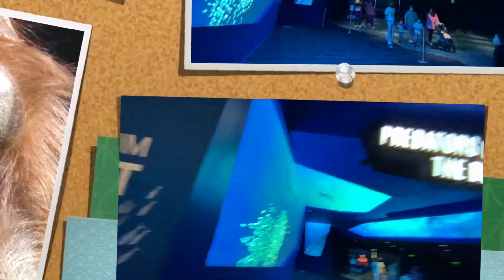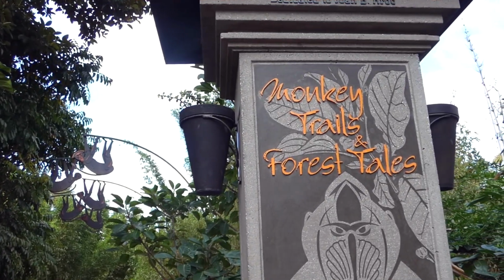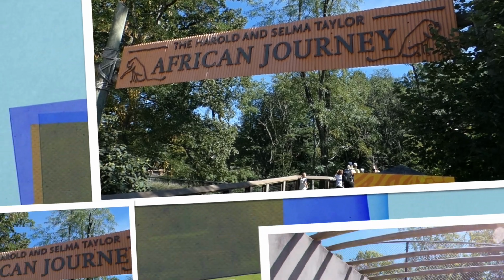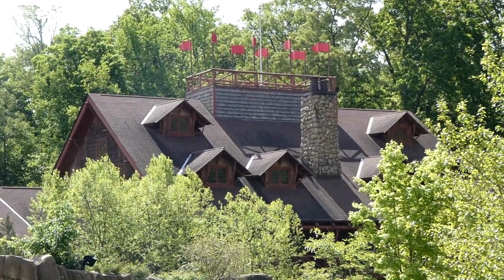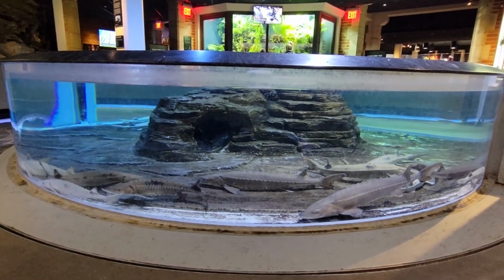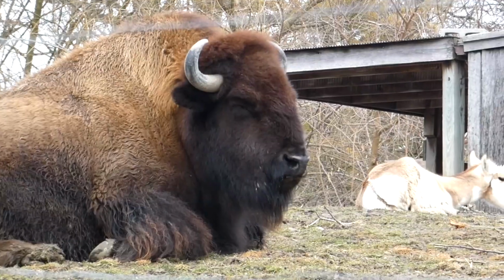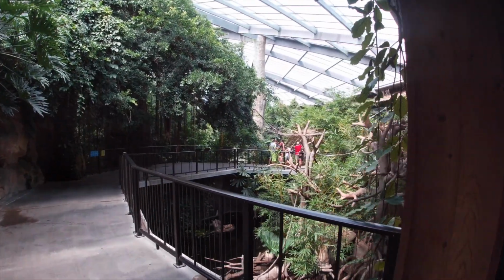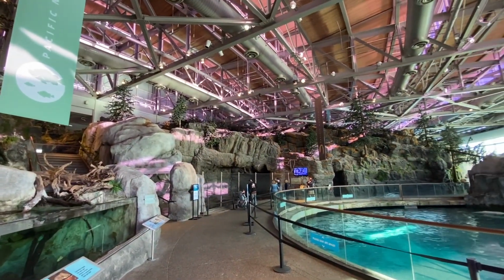The Top 10 Best Zoo Tours of 2021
HAPPY ZOO YEAR EVERYONE!

8. ???
7. ???
1. ???

►BUY ZOO TOURS MERCH!

Add some character, add some color, add some bite to your place! Stop by the Zoo Tours Gift Shop, and check out the store's entire inventory. Big cats, vibrant exotic birds, apes, whales and dolphins, and more. 50 emotionally pulling canvases, all ranging a the lowest prices I could make them. Whether you love nature, or whether you love art, every single one of these is worth a look.

Sizes: 8x10, 16x20 (Recommended)